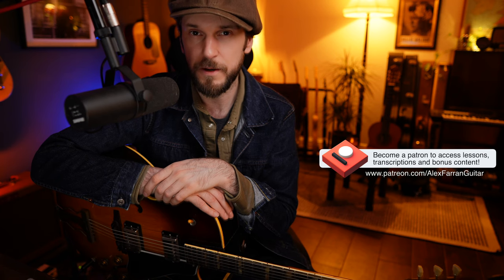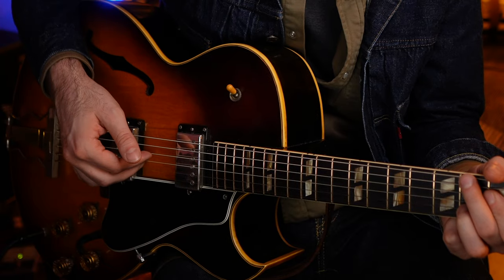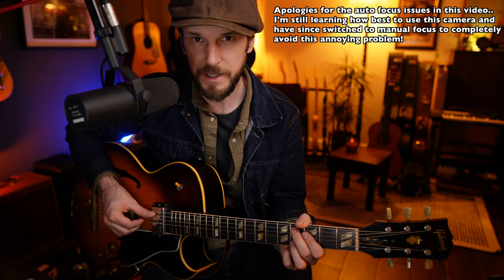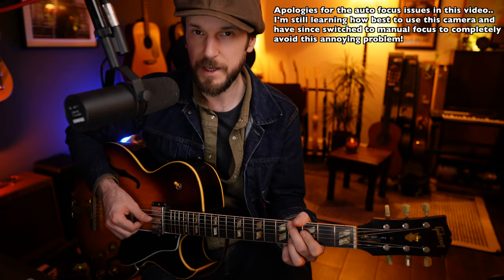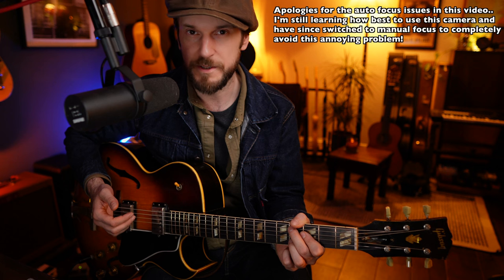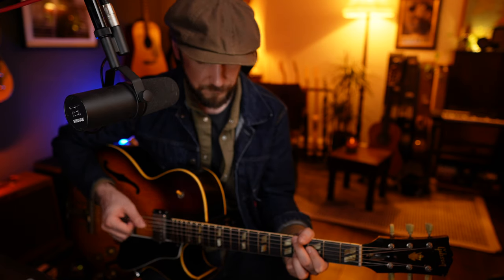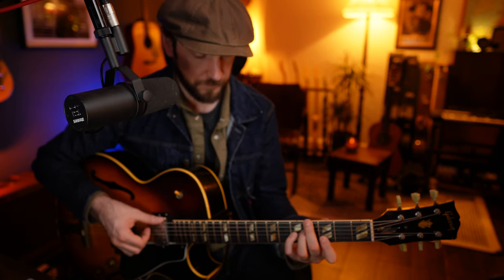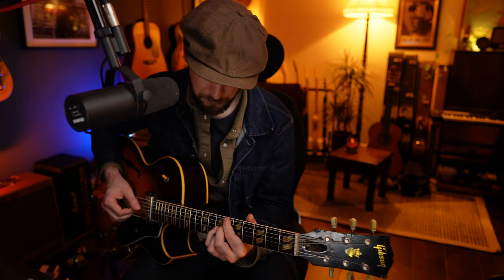Bossanova Jazz Lesson; Fingerstyle 6th & 9th chords & Melody for Jobim’s “Girl From Ipanema”.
This week we take a deep dive into the Bossanova jazz style via "The Girl From Ipanema". We will break down how to play the chords fingerstyle with the typical Bossa rhythm pattern, as well as learn to play the melody. Get your looper at the ready and become a one-man-band!
Also a good study in 6th and 9th chords!

As always, stick around til the end for gear talk and recommended listening 👌🏻

⏱️ Time stamps ⏱️

00:00 - Performance
01:35 - Introduction
02:19 - Key information
03:00 - Bossanova picking pattern!
05:32 - Learning more efficiently w/muscle memory
07:31 - A section chords
10:25 - B section chords
13:36 - Putting the chords down in the looper
16:46 - A section melody
17:47 - B section melody
19:31 - Wes style octaves
19:56 - Recommended listening
20:11 - Gear talk!

🎥 Reference Videos; 🎥

1953 Gibson es125
1958 Gibson es175
Fender Deluxe Reverb (vintage 1969 drip edge)
Cornerstone Gladio SC overdrive
Dunlop Flow 3mm
D’addario EJ21 strings
Logic Pro
Universal Audio plugins
Waves plugins

Sony ZVE-10 camera
Neewer Desktop Tripod

Alex